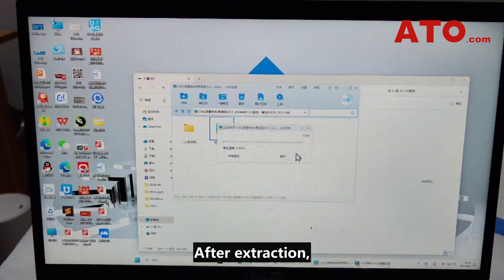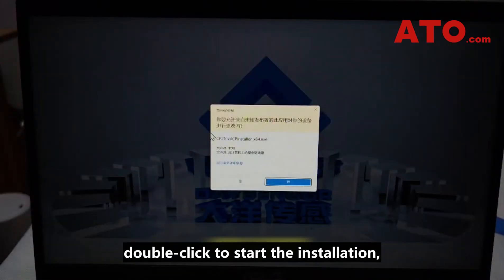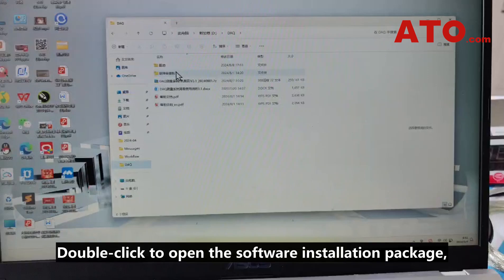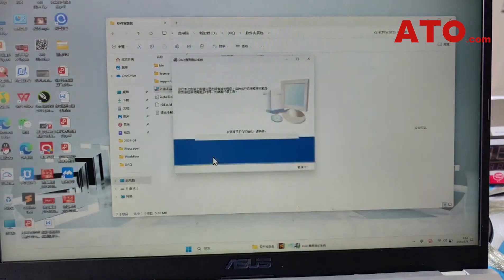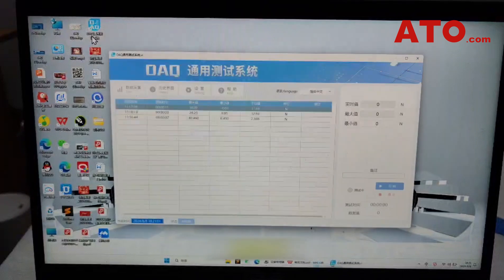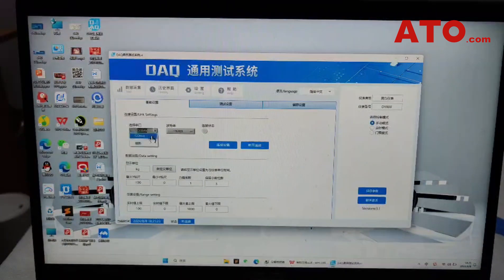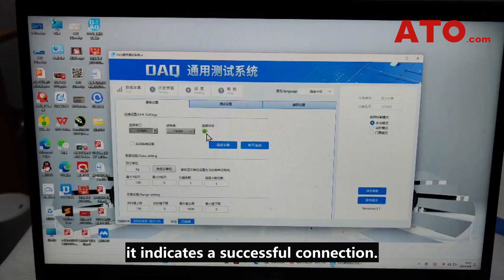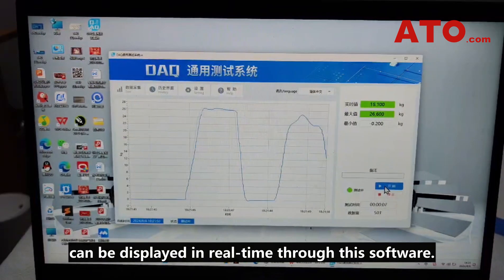Load Cell Display Controller (DY800) Connection & Software Setup Tutorial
In this video, we've shown the step-by-step process for the seamless integration of ATO's DY800 load cell display controller with PC software and load cell to establish a digital weight sensing system.

For a wide selection of load cells and related accessories as well as thousands of industrial automation products, today!